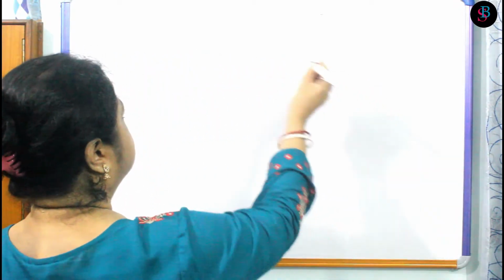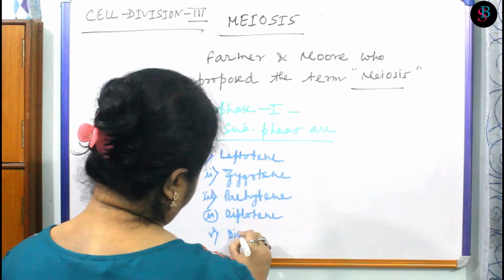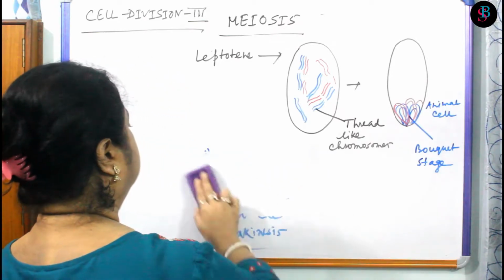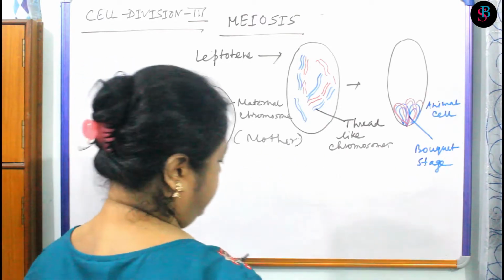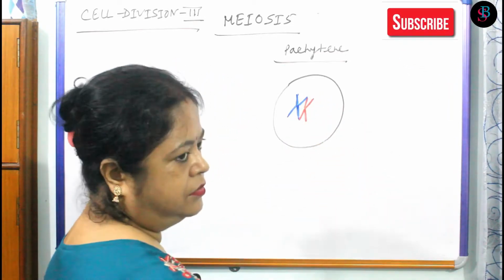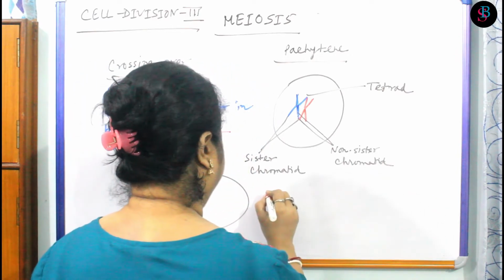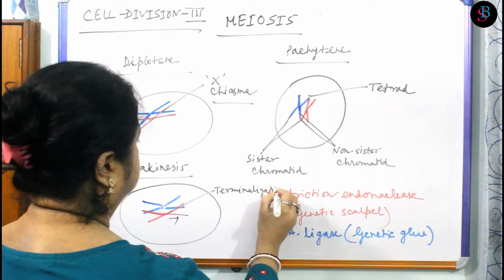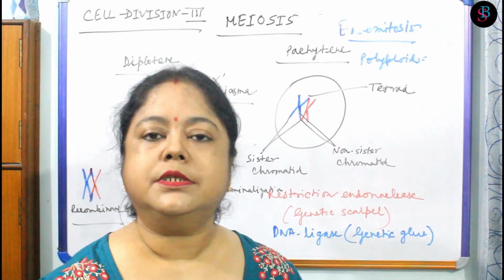Meiosis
A complete overview of meiosis . The concept covers all related subtopics important for all kind of board exams and also entrance exams like NEET.